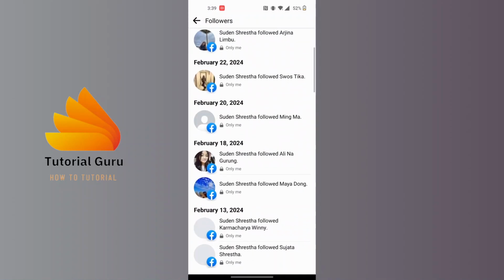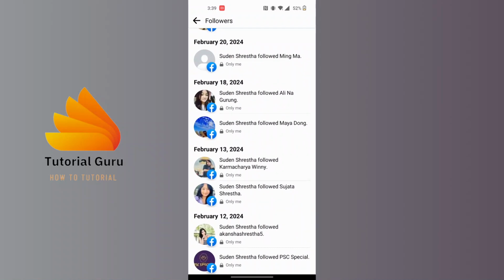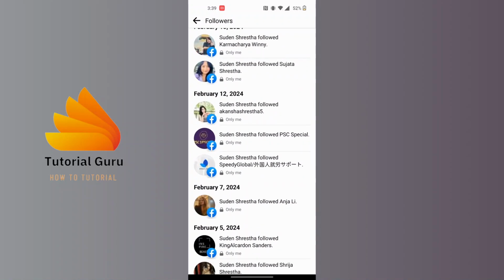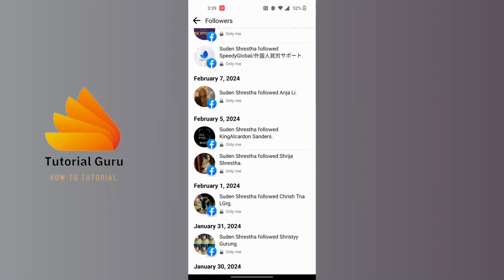How to See Who You are Following on Facebook Android?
How to See Who You're Following on Facebook (Android) | TutorialGurudev

Description:
Welcome to TutorialGurudev, your trusted source for simplified tech tutorials! Keeping track of the people and pages you're following on Facebook can help you stay updated with their latest posts and activities. In this tutorial, we'll guide you through the steps to see who you're following on Facebook using the Android app, ensuring you can manage your connections efficiently.